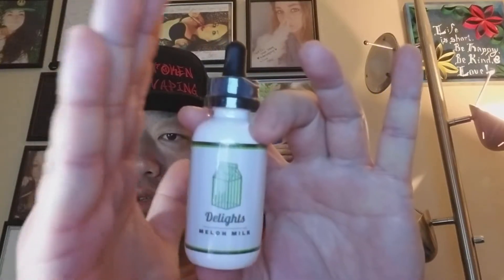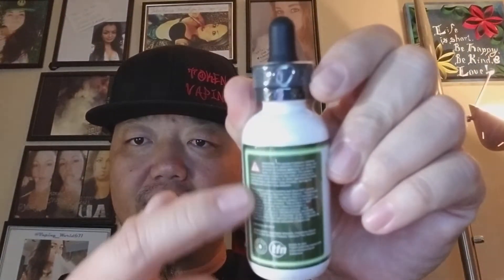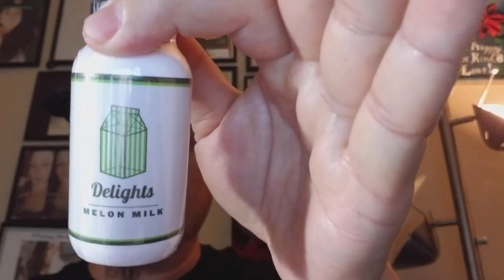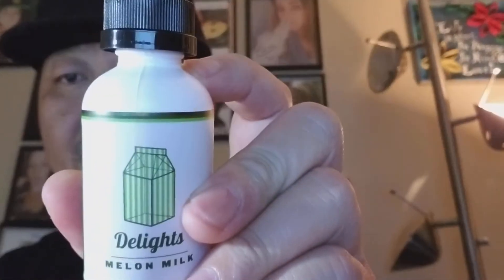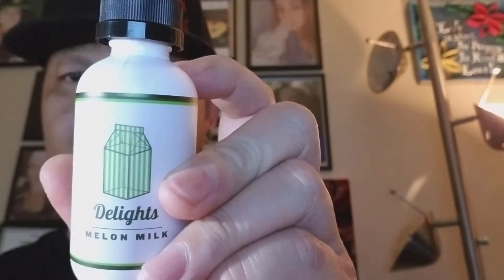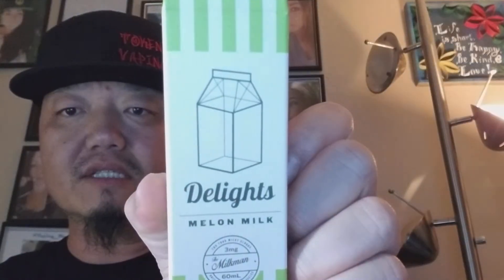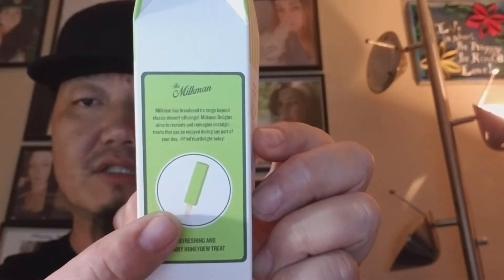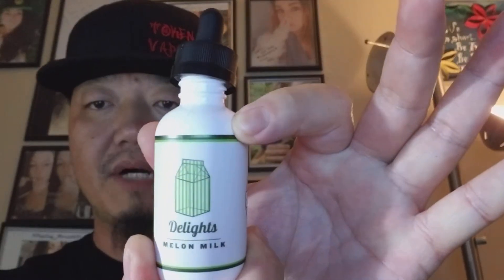The Milkman Delights - Melon Milk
Created In LA, CA, this new 4 flavor, 3 nic, MAX VG line offers some of the smoothest and on point flavors available. Distributed by The Drip Club, you know you're getting a top quality line with top quality pricing. Safety sealed, child safety dropper, warning and ingredient labeling just add to the authenticity.
Flavor Reviewed -
Pink 2 - Strawberry Taffy Candy with Cream